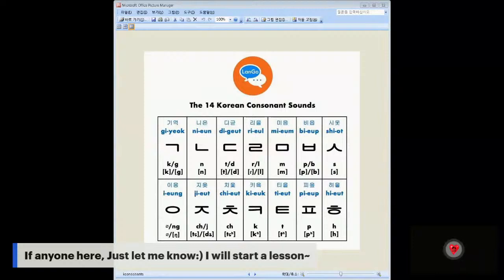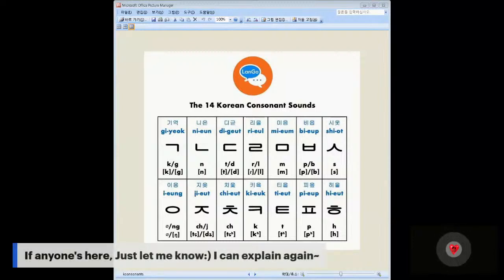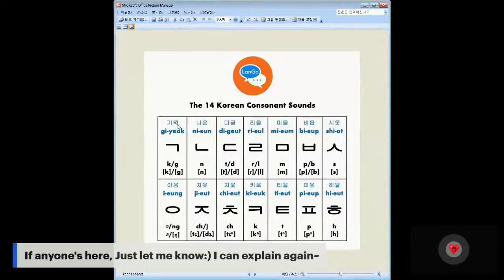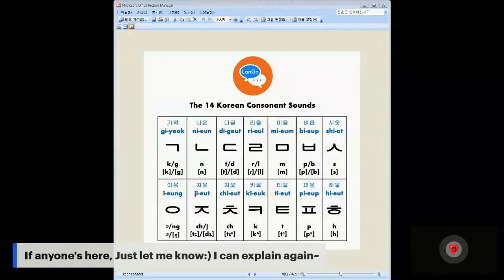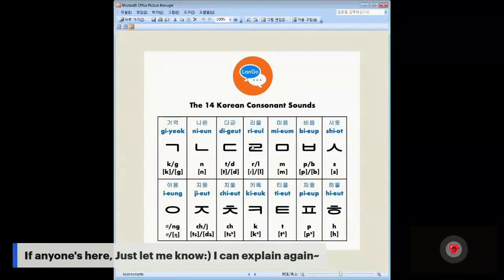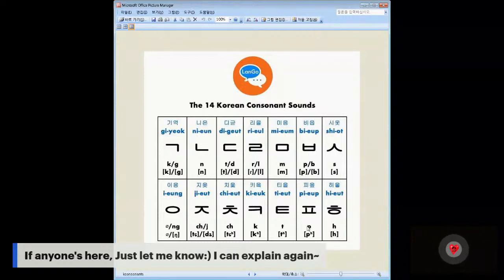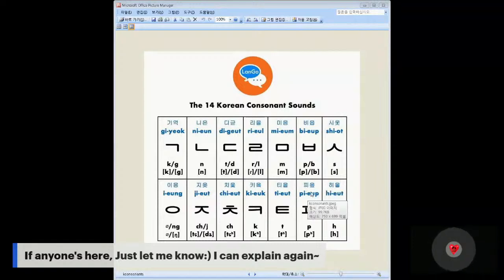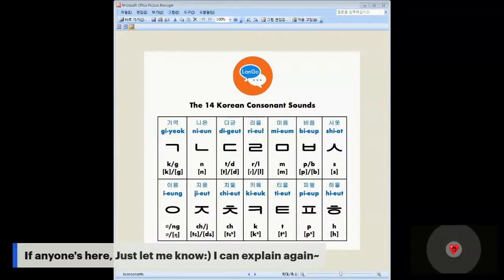Let’s Study Korean Consonants together.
From 18:36 😇